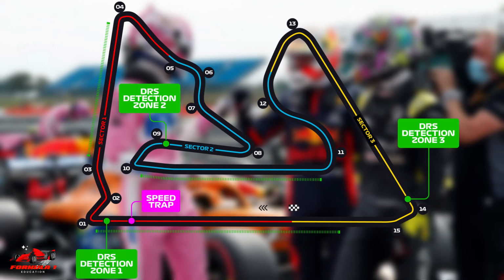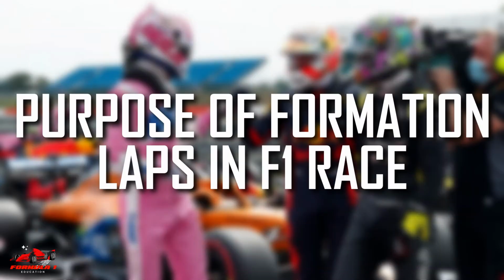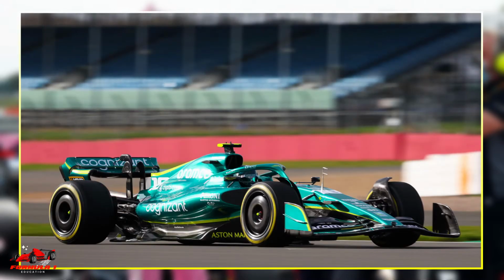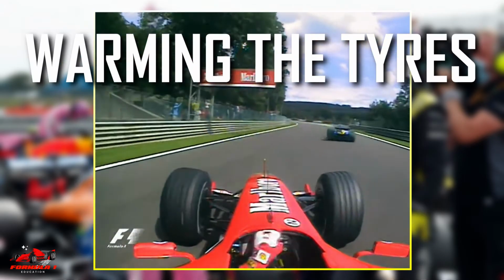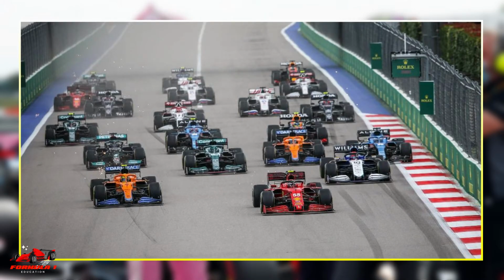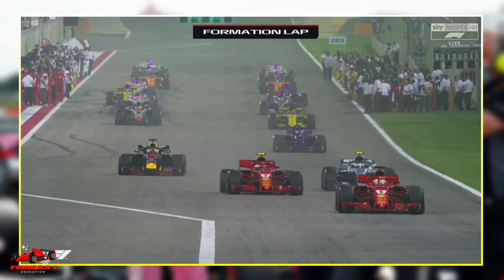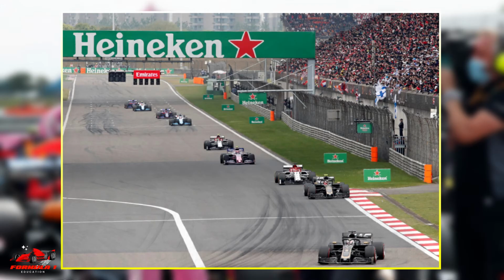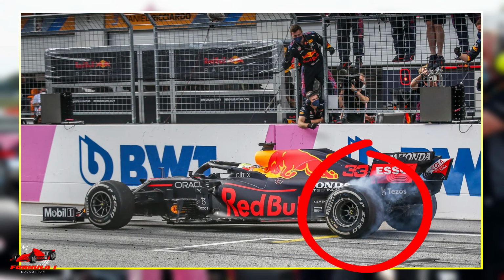Formula 1 Formation Lap Explained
All about the Formula 1 Formation Lap.

▶ Become a Channel Member (coming soon)
▶ Leave a super thanks

* Channel Members and Donors will be listed at the end of the video

F1Education is an YouTube channel focused on educating people about Formula One with the objective of building a free catalog of videos such that a person who is brand new to Formula One can go from 0 to hero without leaving the channel.